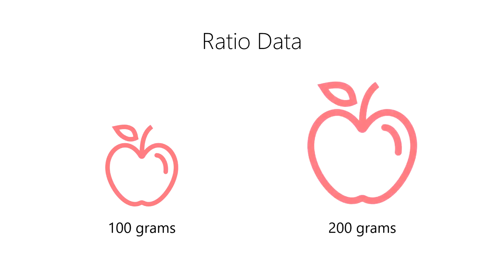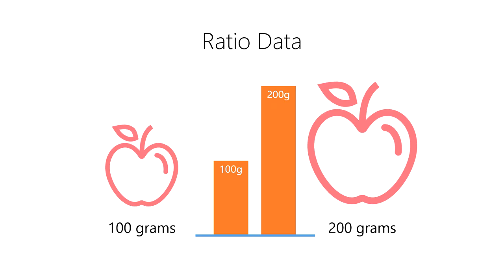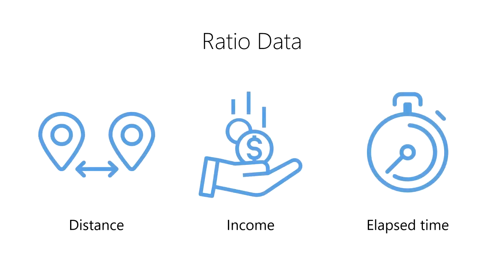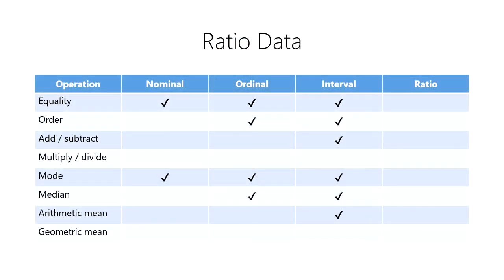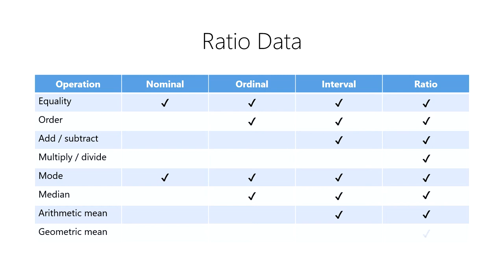Intro to Data - 03-06 - Ratio Data